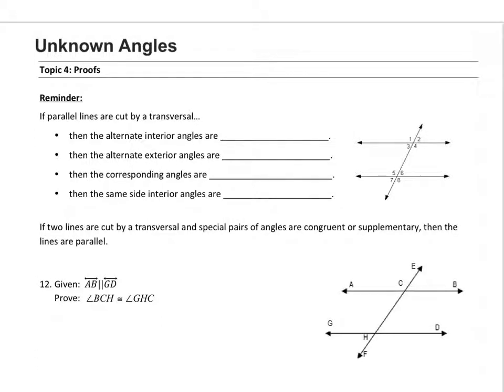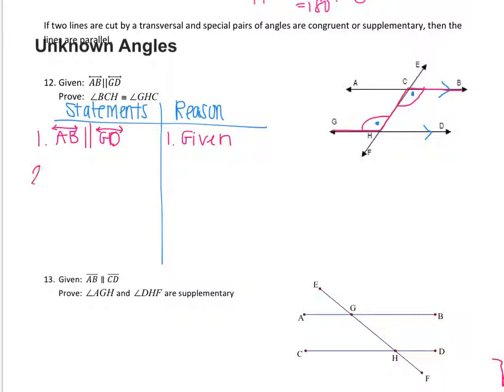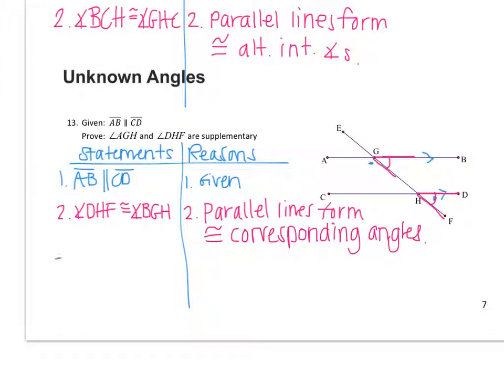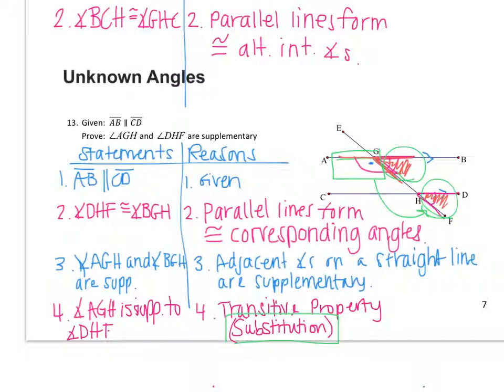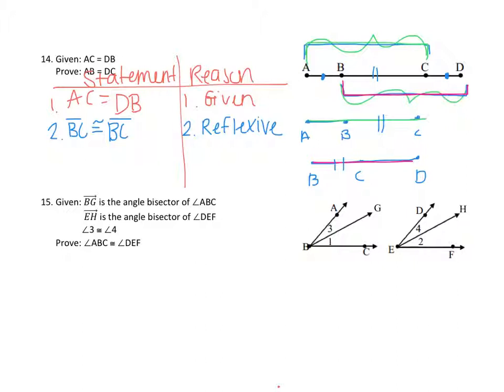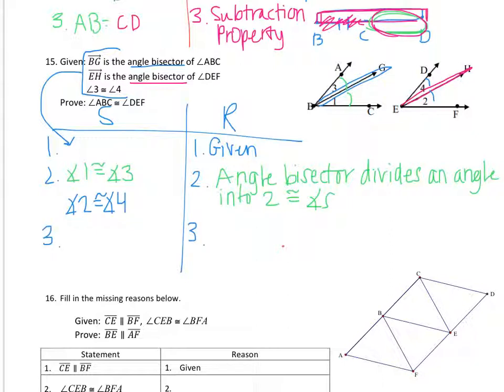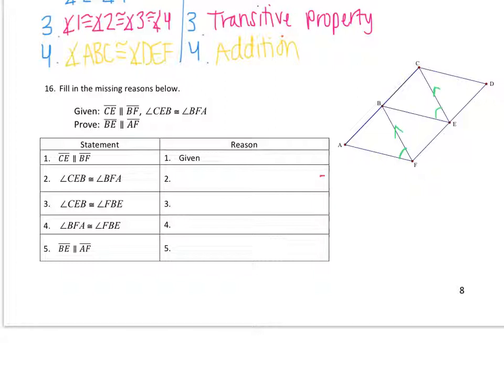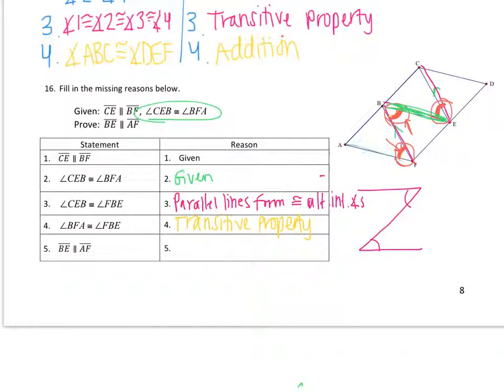Unknown Angles Topic 4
This video covers parallel lines proofs and other basic proofs inviolving angle bisectors, transitive/substitution property, addition/subtraction properties, and reflexive property. Feel free to pause the video as you go so you can practice on your own!